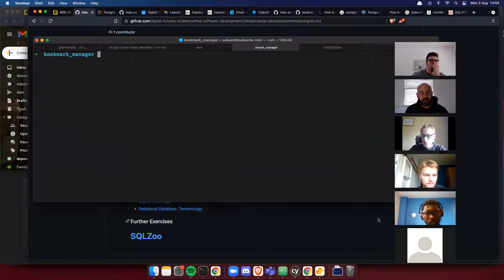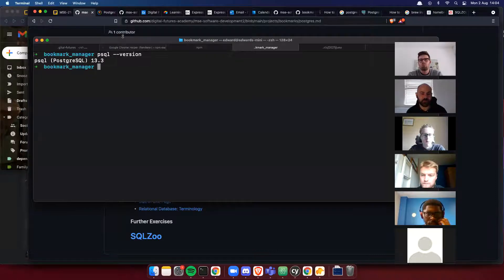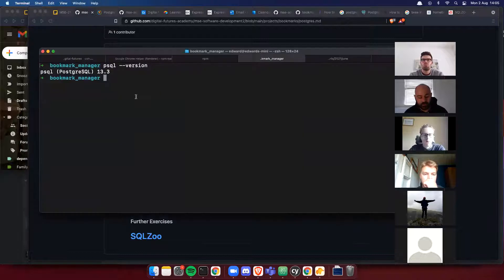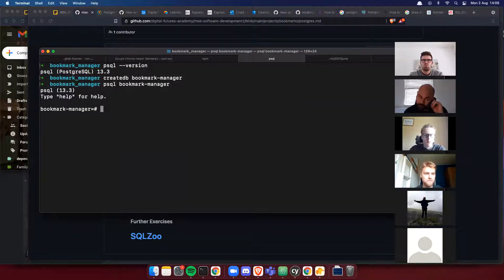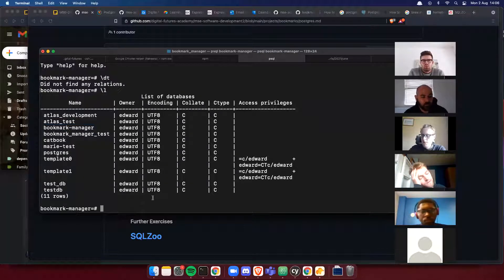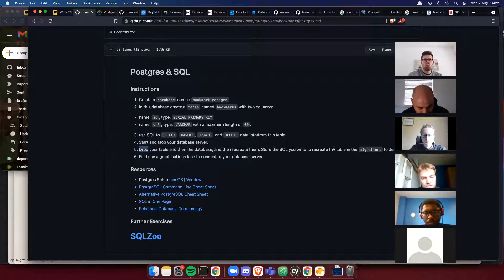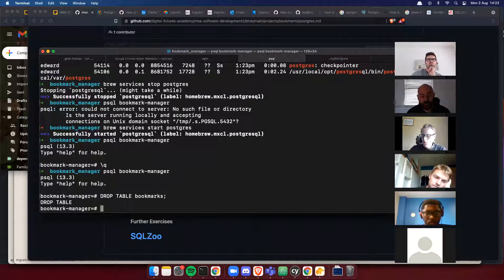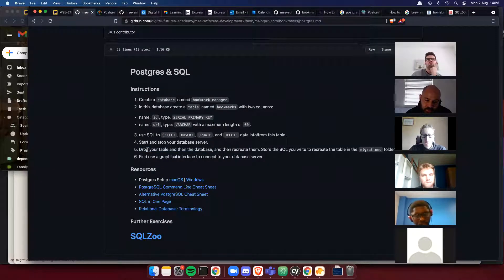DFA | MSE-2106-A | Demo: Intro to Databases